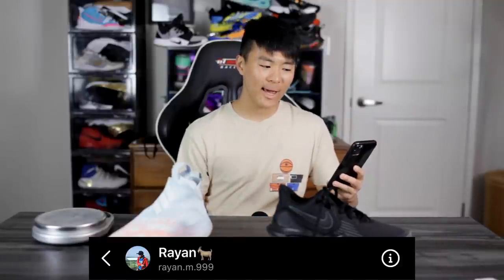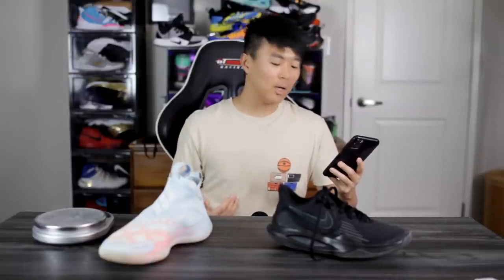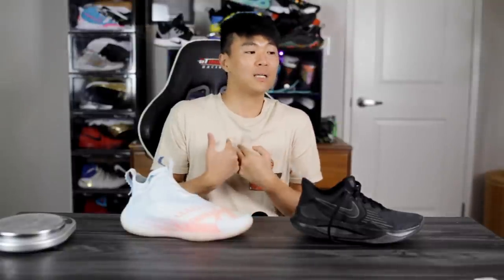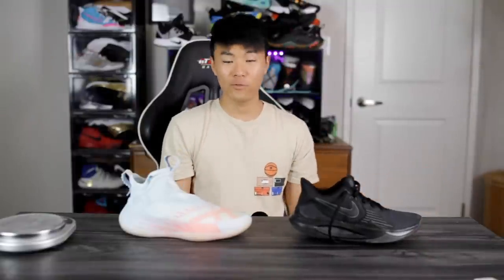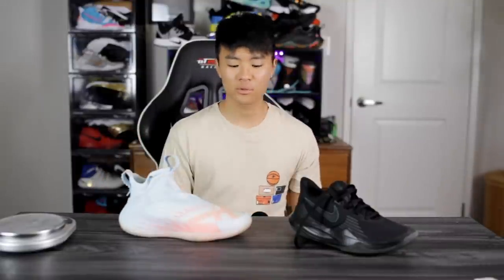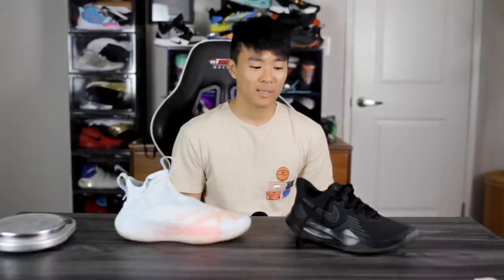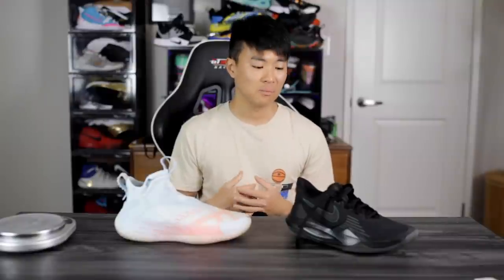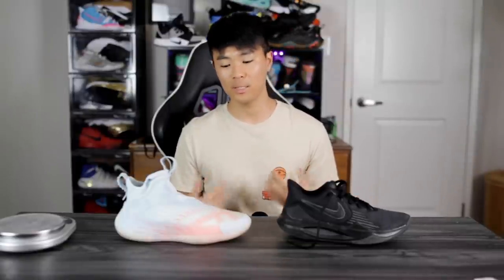What Makes a GREAT Ball Shoe?? What I Look For in Basketball Shoes!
Here is a list of things I want in a basketball shoe.